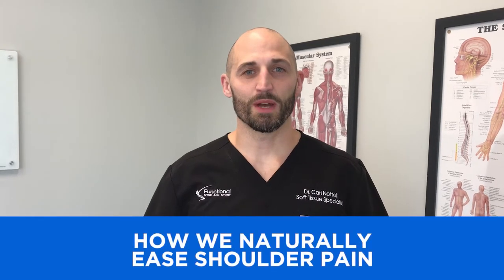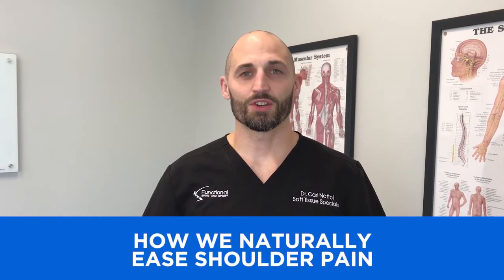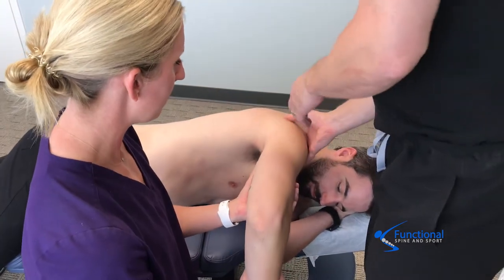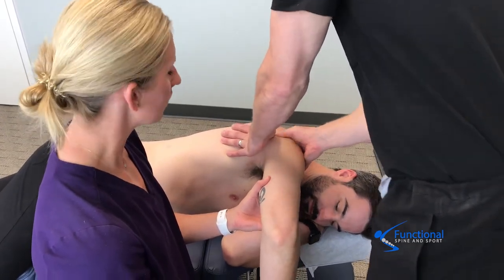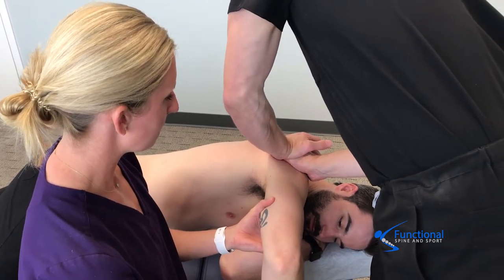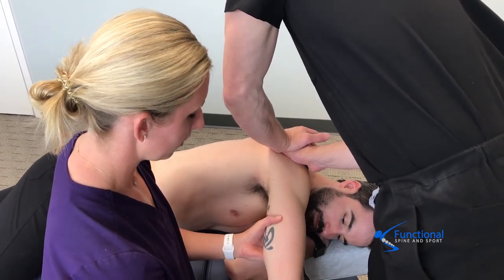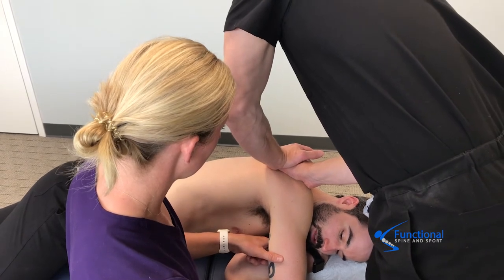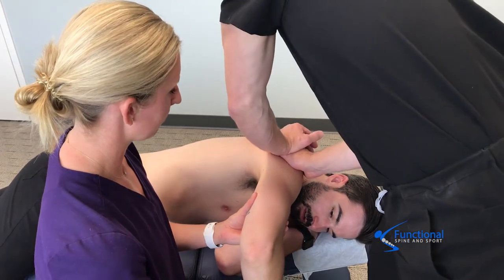Libertyville IL Soft Tissue Care - How We Naturally Ease Shoulder Pain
The infraspinatus muscle is one of four rotator cuff muscles and is responsible for most shoulder pain in our office and can even be the cause of rotator cuff tears or labrum tears!

Taking care of this muscles is a must!

In our office, we specialize in treating such conditions with manual adhesion release. This technique is designed to break up muscle adhesion and allow them to work they were intended!